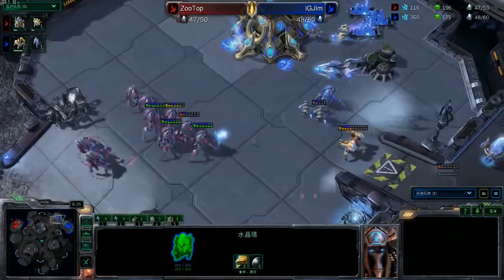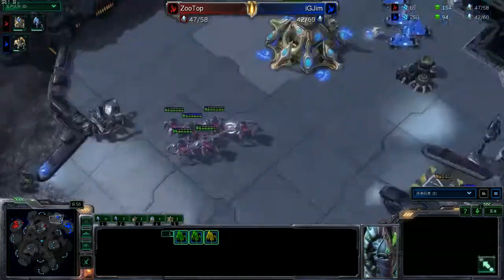[WEC] Quarterfinals - Jim vs Top: Game 2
Event: WEC 2014
Match: iGJim vs ZooTop
Map 2: Merry Go Round
Date: September 5, 2014